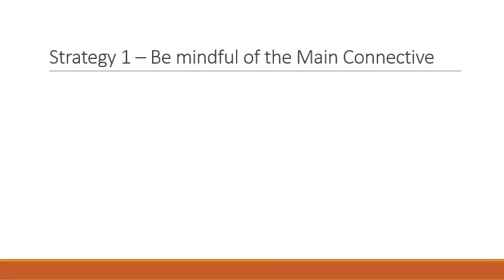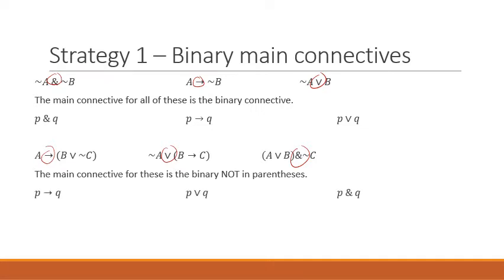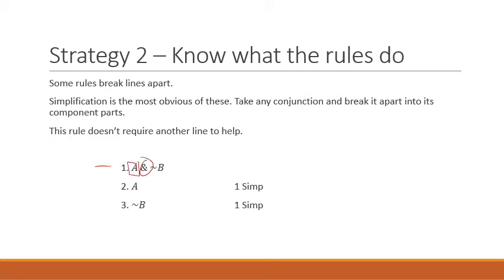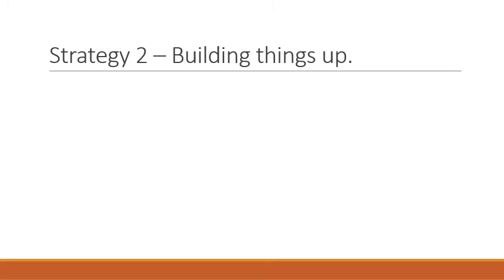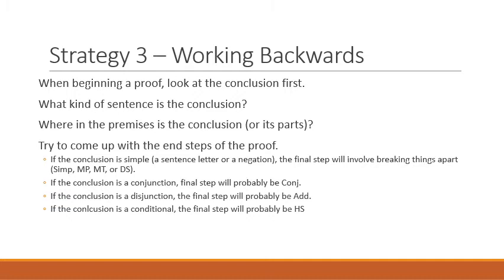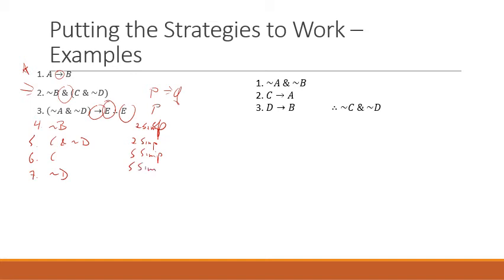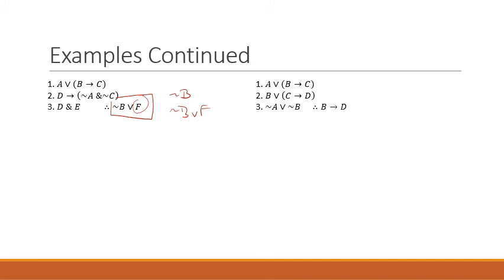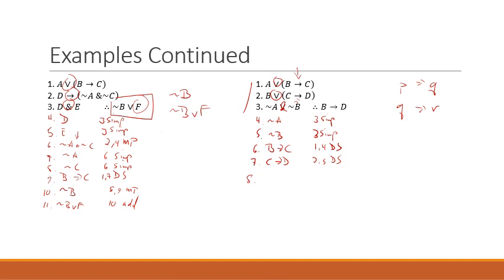2020F PHIL 101 T 000 [week 9] Proof Strategies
Vaughn Chapter 6 part 4